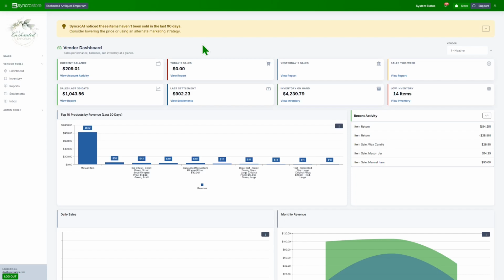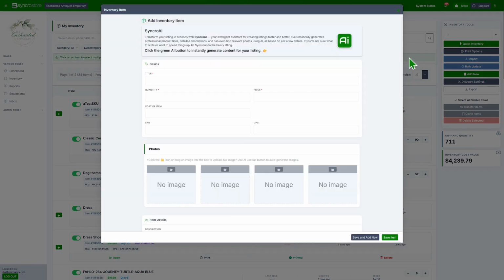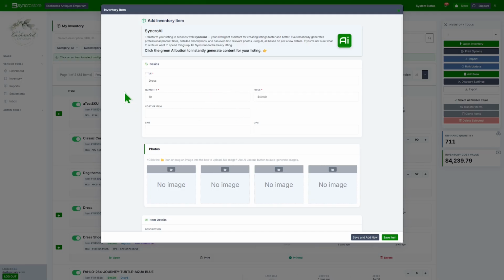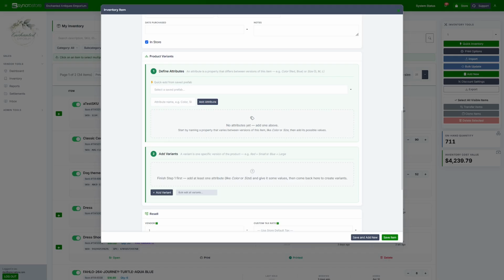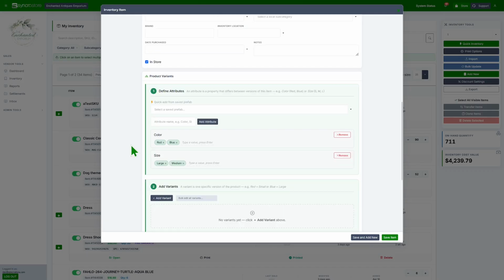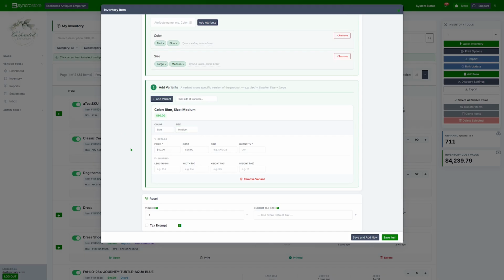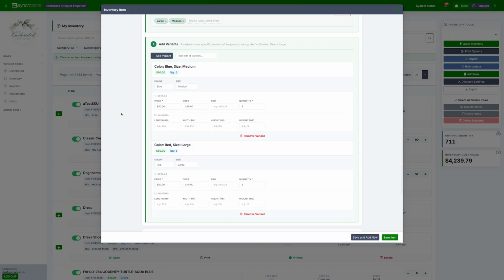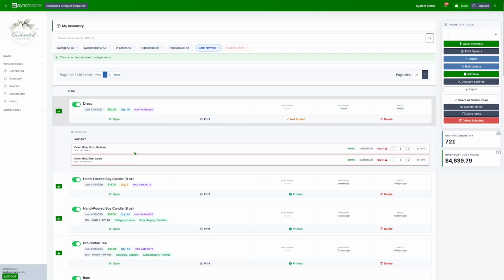Creating a Variant Item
A complete walk-through for adding variant items in Syncrostore.

For adding many items at once, use the "Quick Inventory" feature.

For importing inventory items from another system using a spreadsheet-like format, you can use "Import Inventory". A tutorial can be found here: